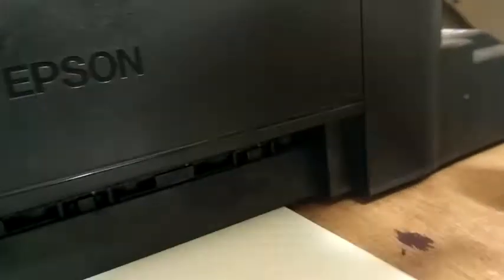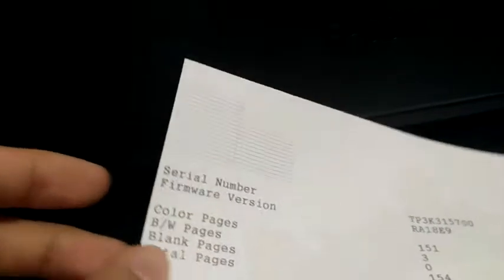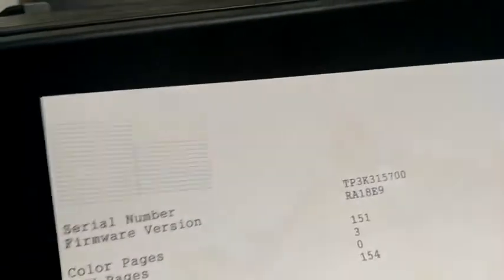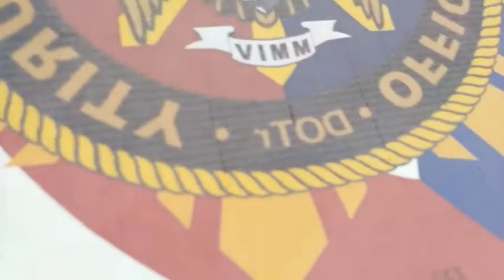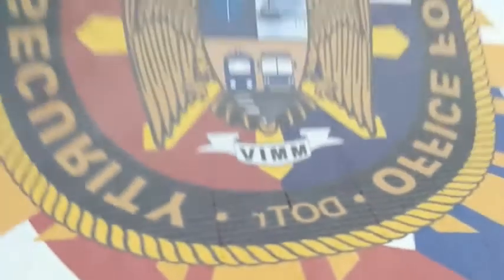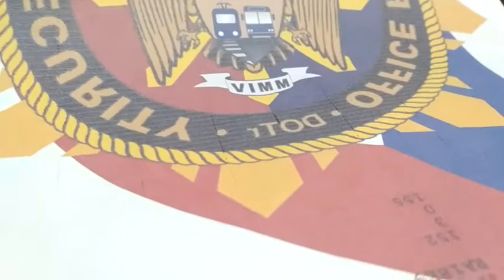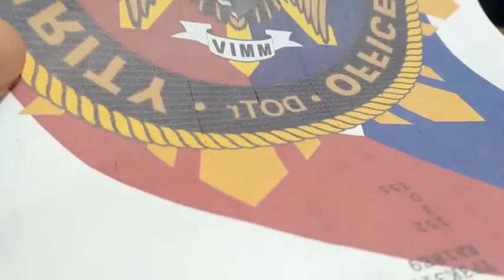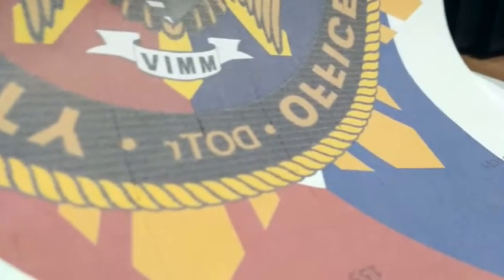How to fix epson l120 vertical lines 2017?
My epson l120 sublimation printer has vertical lines and print head cleaning did not fix the problem. If you have any ideas or ways to fix epson l120 vertical lines or bands, please post in the comment section. Thank you